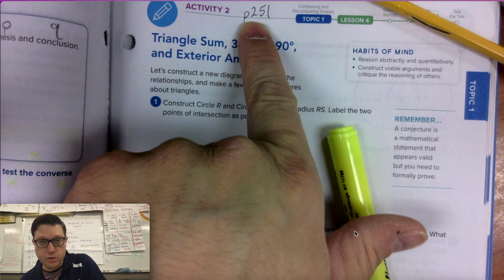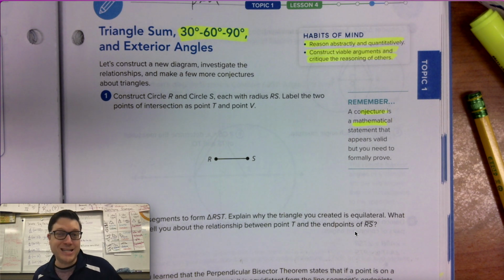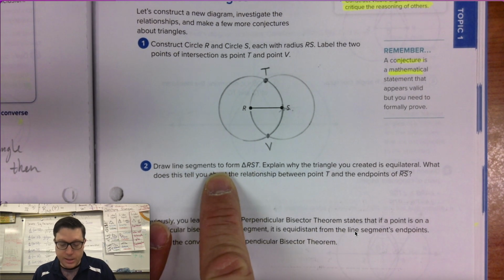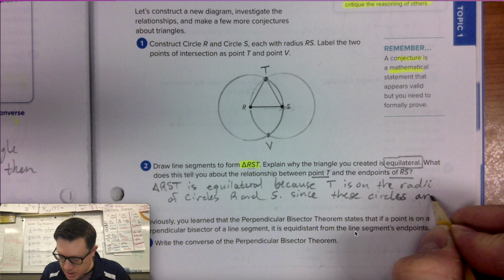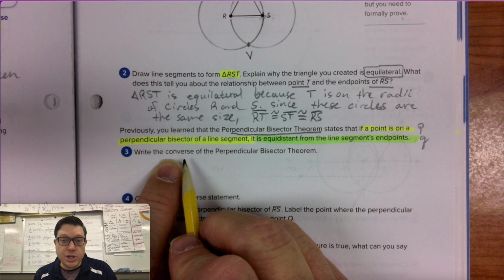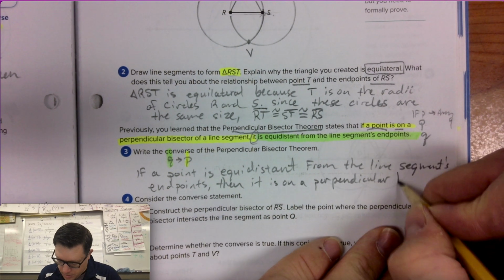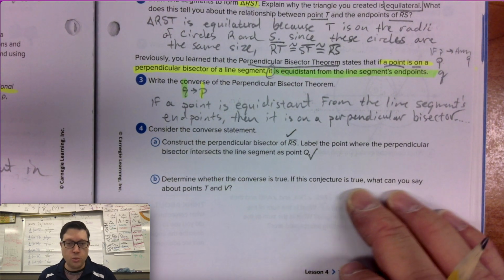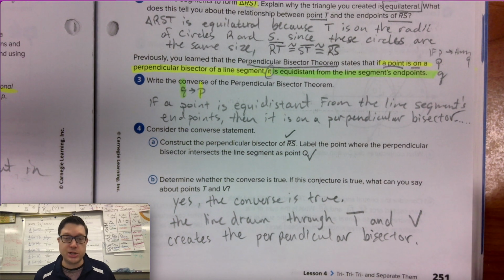Triangle Sum 30 60 90 and Exterior Angles Converse Perpendicular Bisector Geometry Lesson 4 pg 251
pg 251

Triangle Sum
Measures of angles in a triangle
Relationships of interior angles